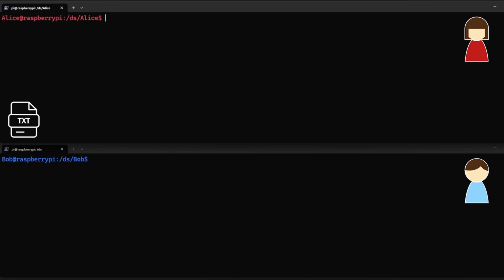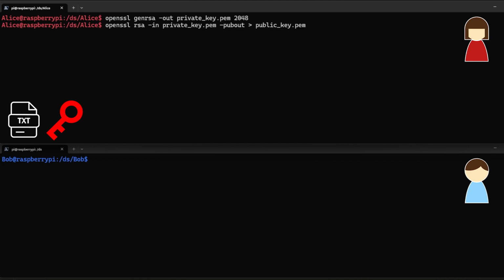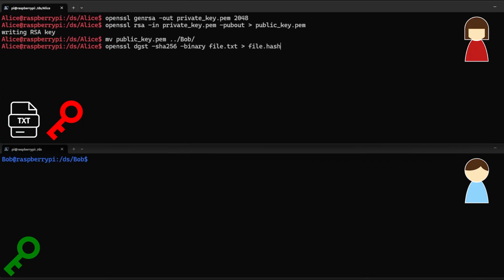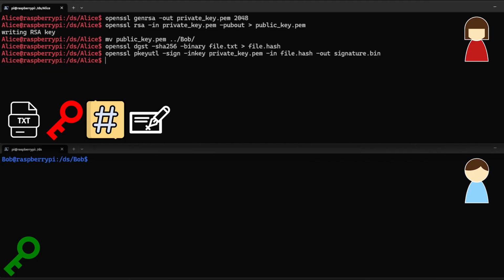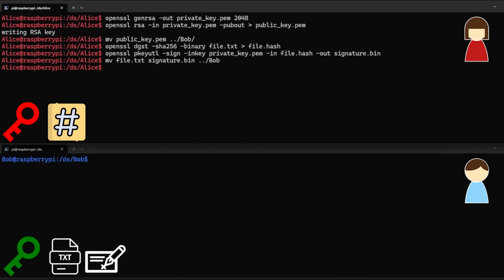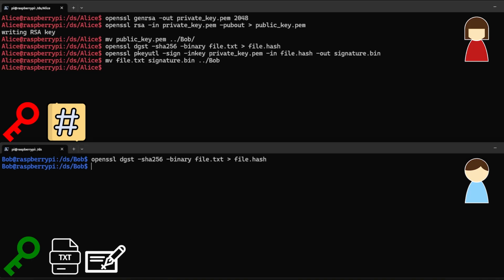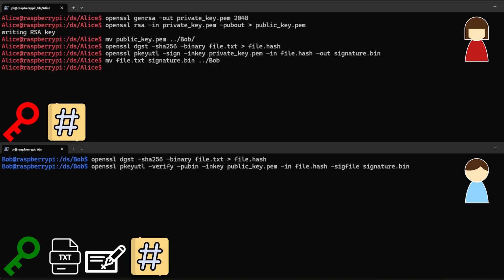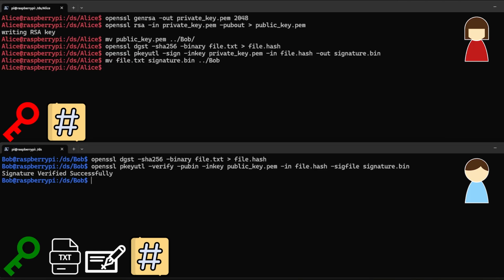Example of Digital Signing and Verifying Work (in 2 minutes) - OpenSSL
In this video I show you how digital signatures actually work by signing a file, and then verifying the signature with OpenSSL. Would you like more practical examples of concepts like these?